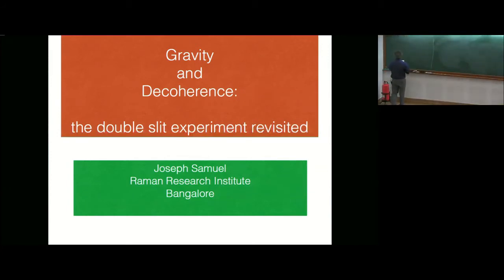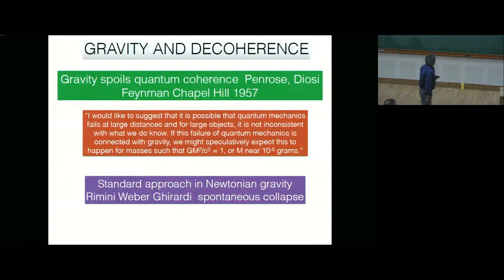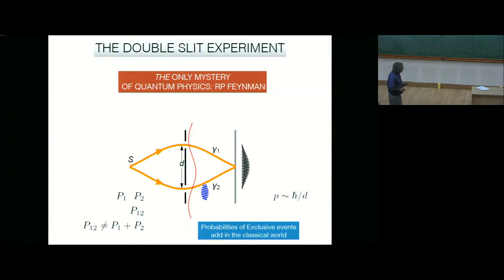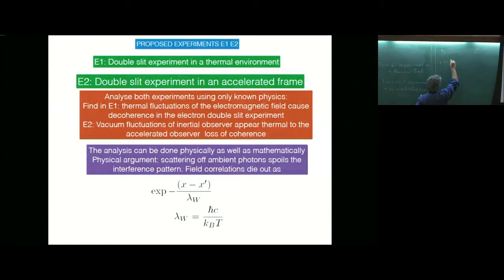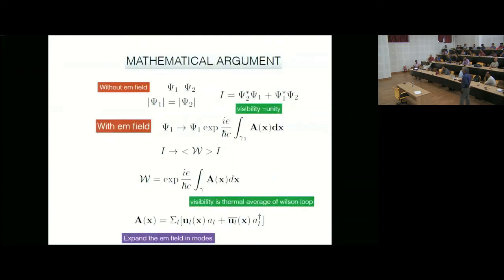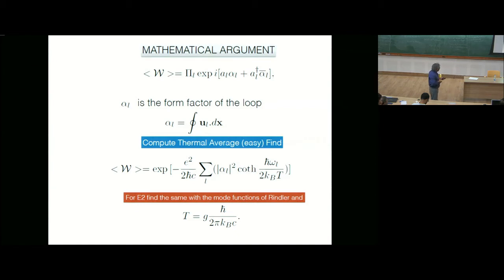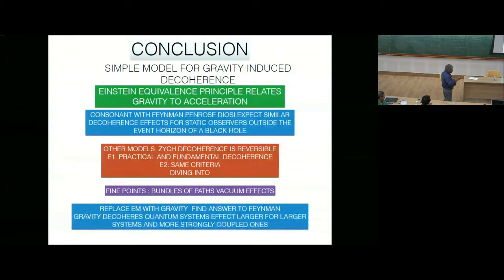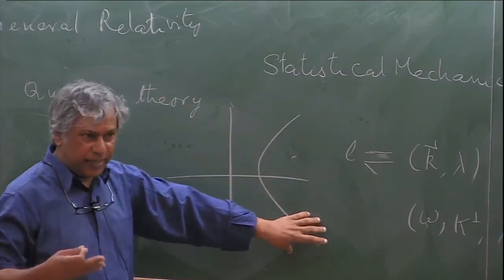Gravity and Decoherence: the double slit experiment revisited by Joseph Samuel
Bangalore Area Strings Meeting - 2017

TIME : 31 July 2017 to 02 August 2017

Bengaluru now has a large group of string theorists, with 9 faculty members in the area, between ICTS and IISc. This is apart from a large group of postdocs and graduate students. In addition, several physicists at both IISc and RRI work in allied areas that relate to quantum field theory , classical and quantum aspects of gravity.

The idea of Bengaluru Area String theory Meeting (BASM) is to bring all these physicists together for a brief meeting, where we learn about each other's research and build potential collaborations. The BASM also gives students and postdocs from the Bengaluru institutions an opportunity to talk about their research. In addition, we will get a few speakers from outside Bengaluru as well.

0:00:00 Bangalore Area Strings Meeting - 2017
0:00:04 Gravity and Decoherence: the double slit experiment revisited
0:02:43 What is the relation between them?
0:05:12 Gravity spoils quantum coherence Penrose, Diosi Feynman Chapel Hill 1957
0:06:33 Gravity and Decoherence
0:09:20 The Double Slit Experiment
0:10:21 Proposed Experiments E1 E2
0:16:59 Rindler Observer
0:17:46 Mathematical Argument
0:26:39 Conclusion
0:31:59 Q&A